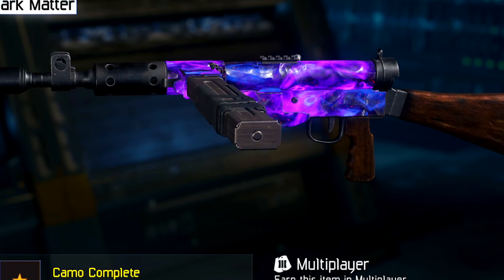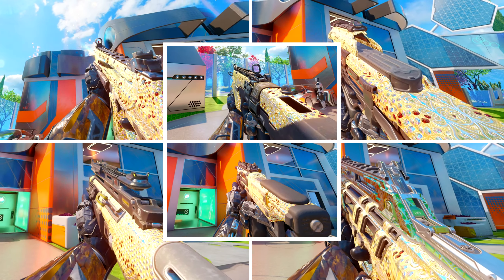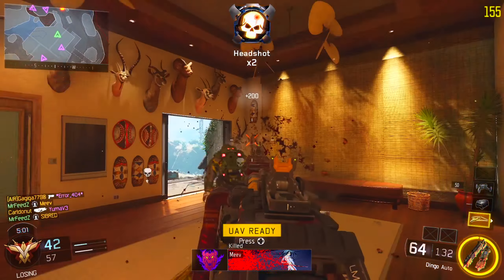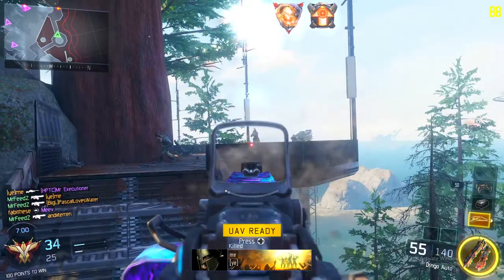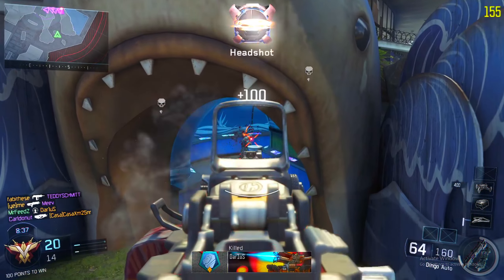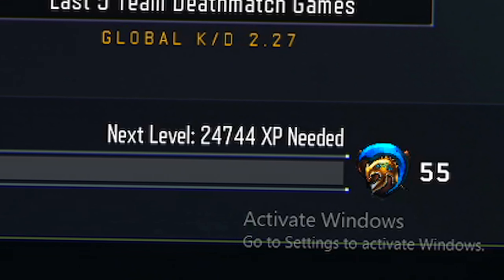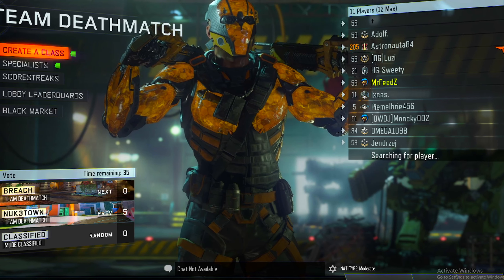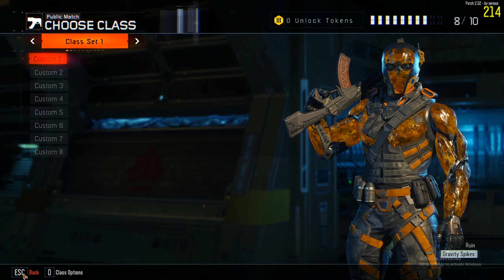We NEED This in BLACK OPS 6...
In today's video we are continuing where we left off in the road to dark matter series but in this episode we finally prestige which in my opinion should be something that comes back in Black Ops 6... what do you think?
Hope you all have an amazing rest of your day/night! :D

ALL Songs I Use in Videos (ft. Connor Price, Jake Hill, CORPSE, Nic D & AGST):